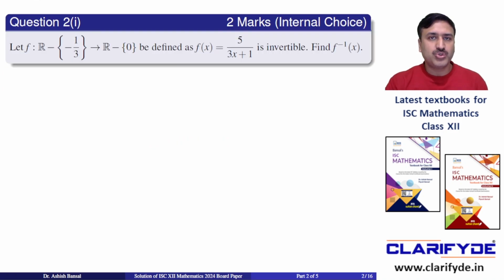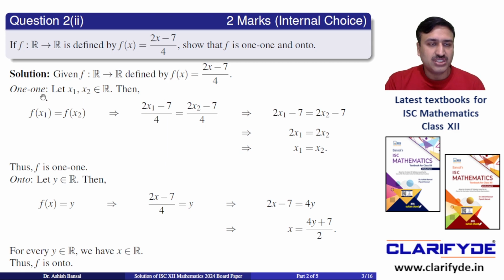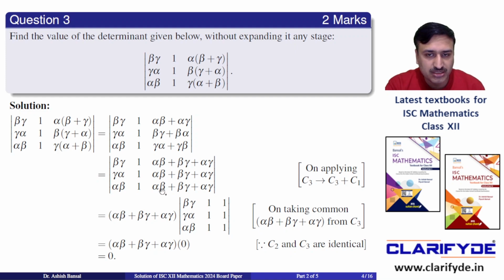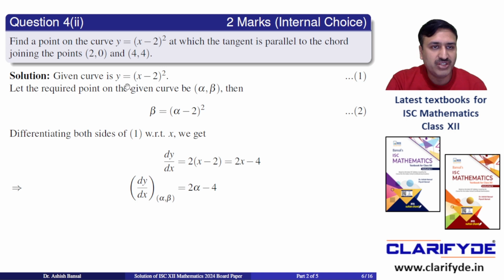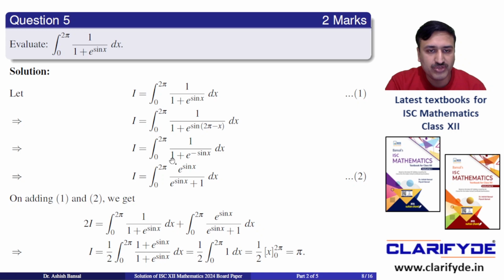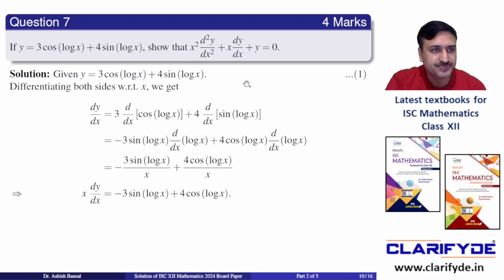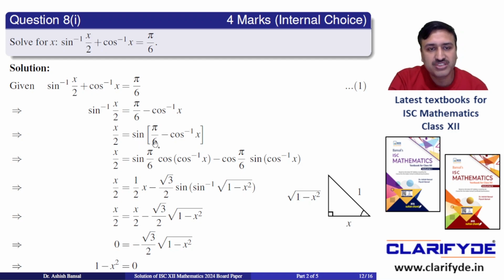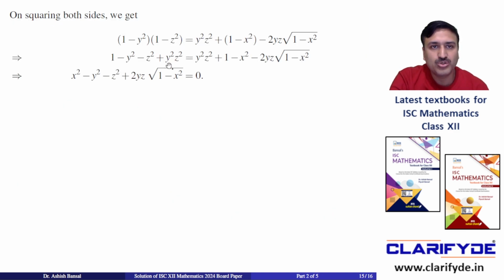(2/5) Solution of ISC 12 Mathematics 2024 Board Paper | Q 2 to 8 | Dr. Ashish Bansal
In this series of videos, Dr. Ashish Bansal provides the complete solution of ISC 12 Mathematics 2024 Board Paper.

This video is Part 2 of 5. It contains complete solution of Questions 2 to 8.

Dr. Ashish Bansal is an academician, educator and author of popular textbooks on Mathematics. He is currently working as Associate Professor, Department of Mathematics, Keshav Mahavidyalaya, University of Delhi.

To view latest textbooks of Class 11 and 12 Mathematics for CBSE and CISCE Boards,